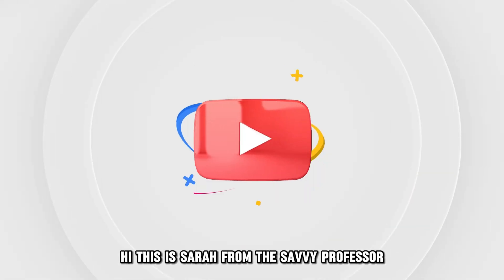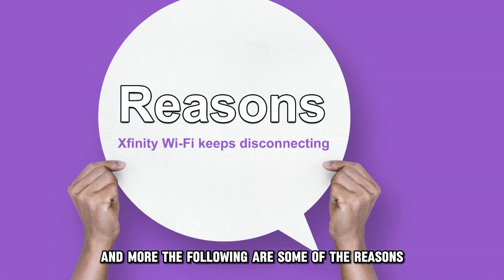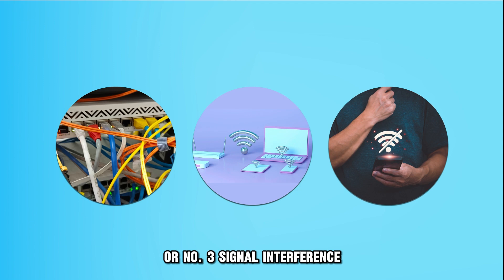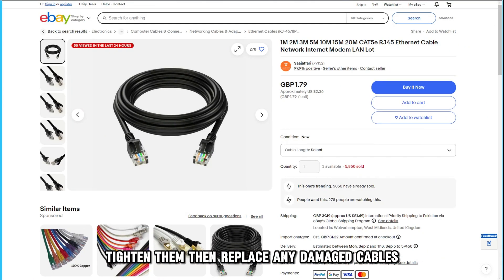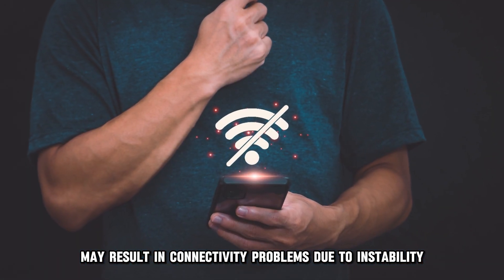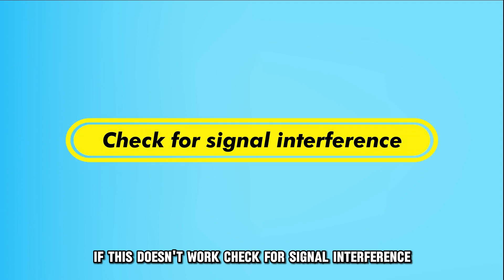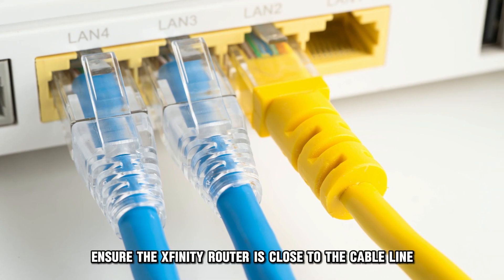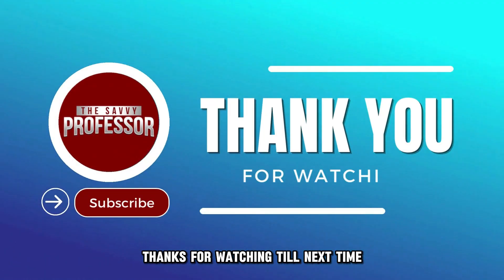How To Fix Your Xfinity WiFi That Keep Disconnecting (What To Do When Xfinity WiFi Keep Disconnect?)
How To Fix Your Xfinity WiFi That Keep Disconnecting (What To Do When Xfinity WiFi Keep Disconnect?). In this video tutorial I will show you how to fix your Xfinity WiFi that keep disconnecting.

The following are some of the reasons why your Xfinity Wi-Fi keeps disconnecting:
1. Wiring problems.
2. Too many devices.
3. Signal interference.

Here is how to fix these issues:
Check the cables.
• Inspect the Xfinity router for any loose or damaged cables.
• If there are any loose cables, tighten them.
• Then replace any damaged cables.

If this does not work:
Disconnect some devices.
• Too many devices connected to the Wi-Fi may result in connectivity problems due to instability.
• To fix this, disconnect the unnecessary devices from your router and check if the issue has been resolved.

Check for signal interference.
• Ensure that your Xfinity router is placed centrally and away from walls.
• Then, remove any metal objects or electronic devices that may be causing interference.
• Also, ensure the Xfinity router is close to the cable line.